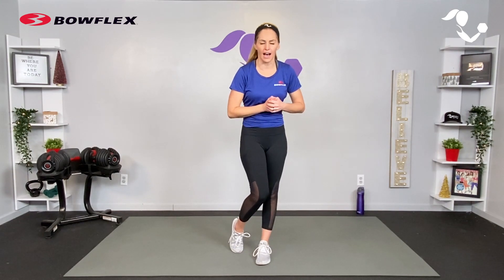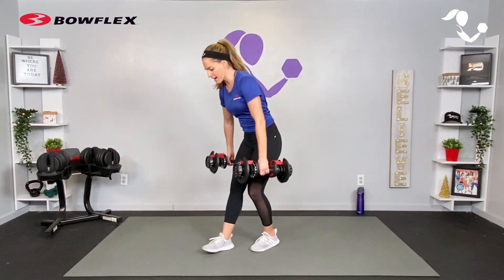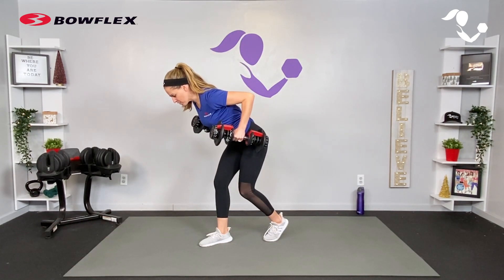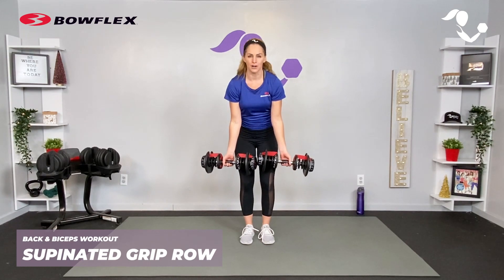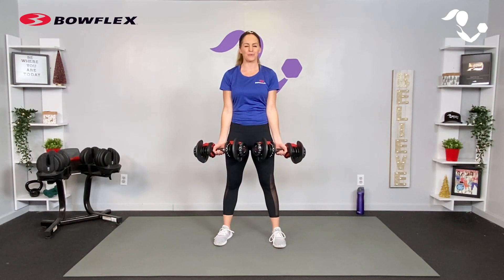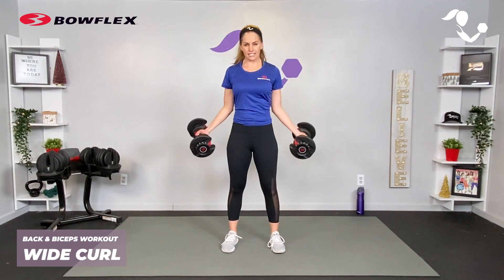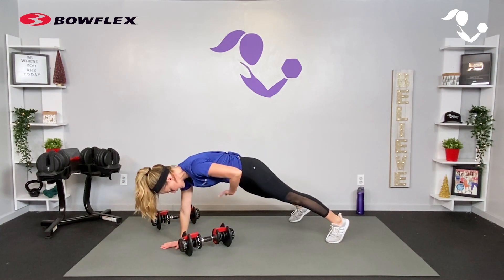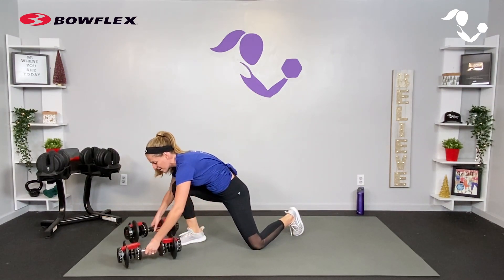Bowflex® Fit Tip | Back and Biceps Workout - BodyFit by Amy